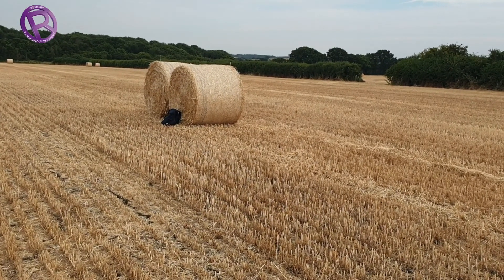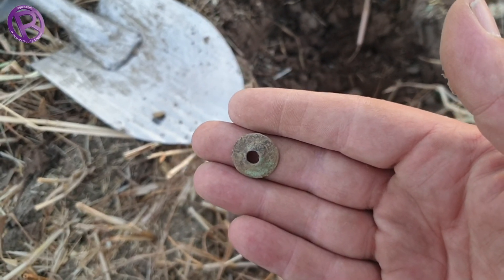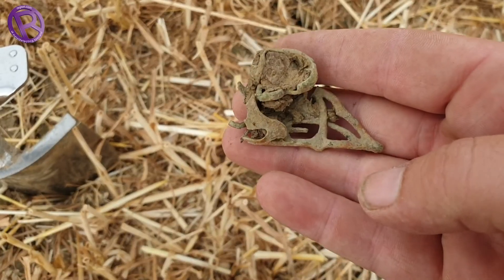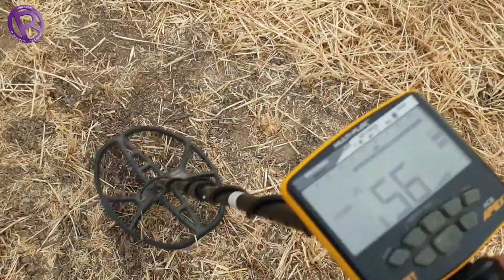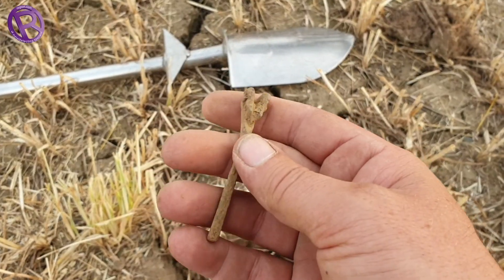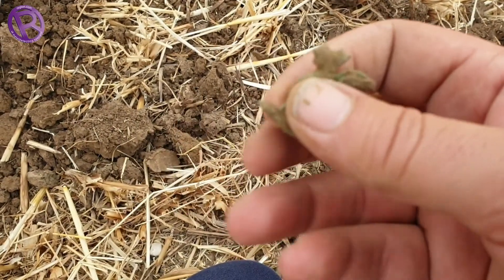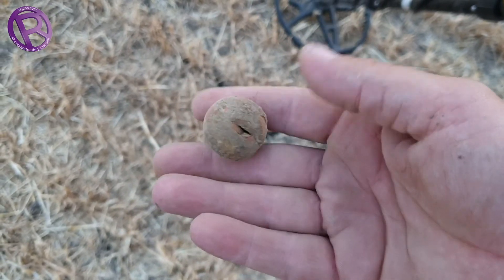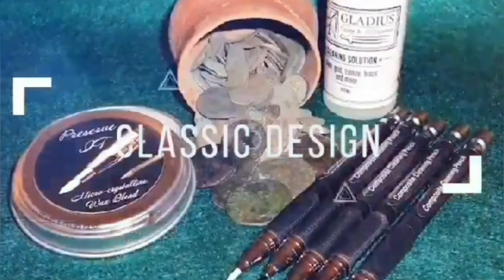Crops Cut,,,Real Metaldetecting